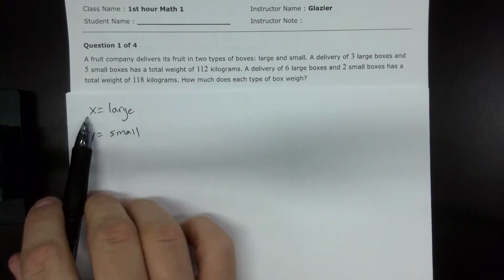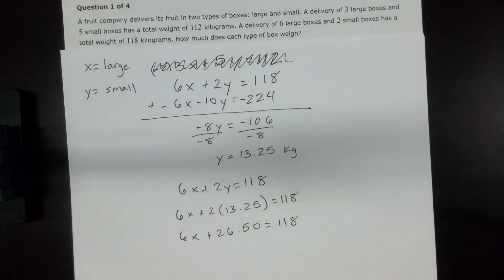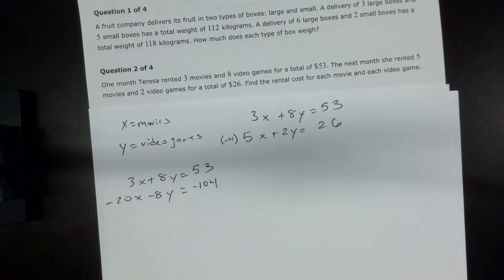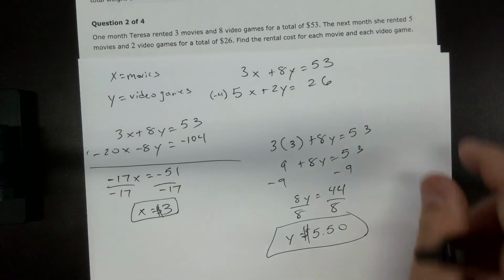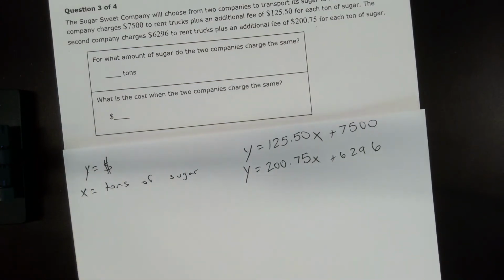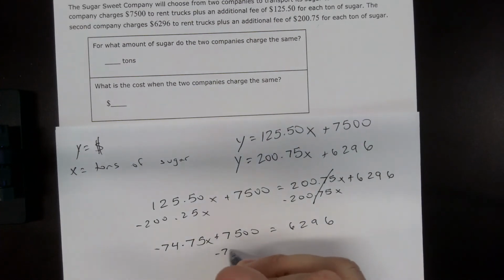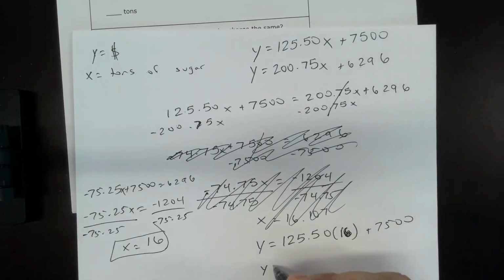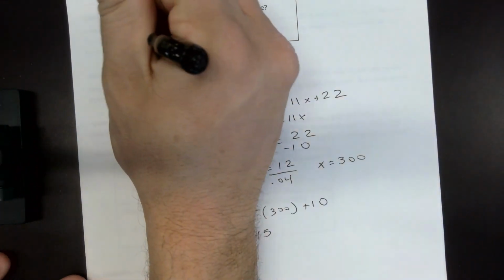Math 1 6-5